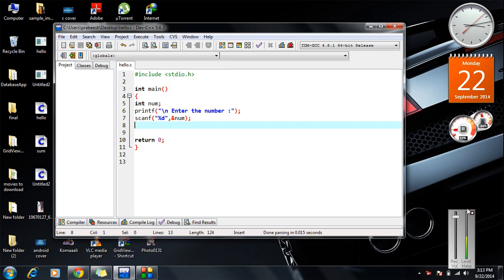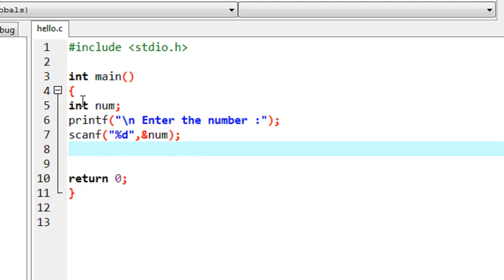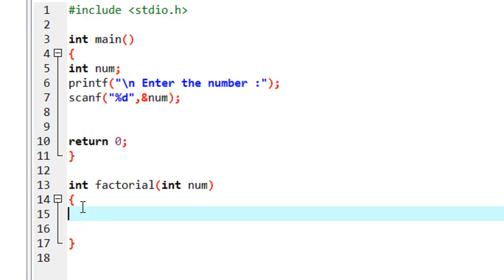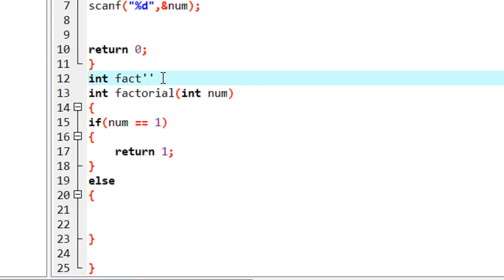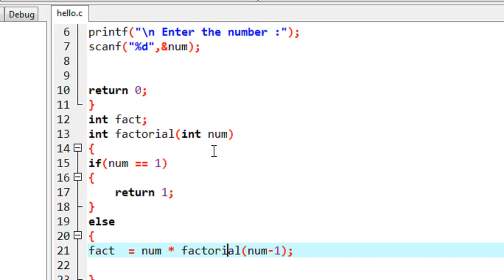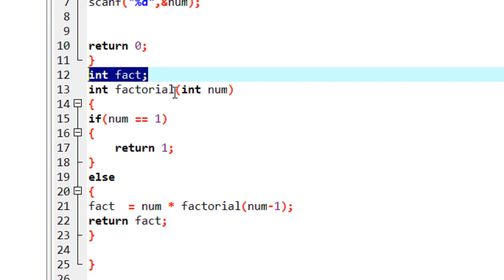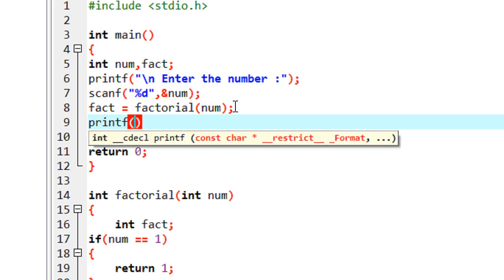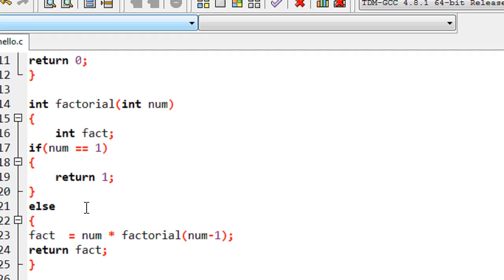C Programming - 35 - Factorial of a number using recursive function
How to find the factorial of a number using function recursion.